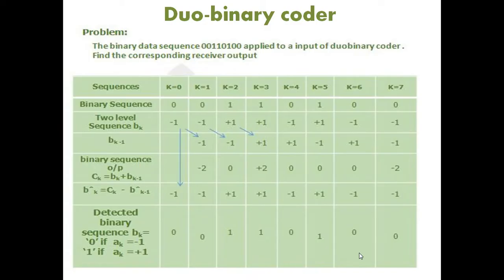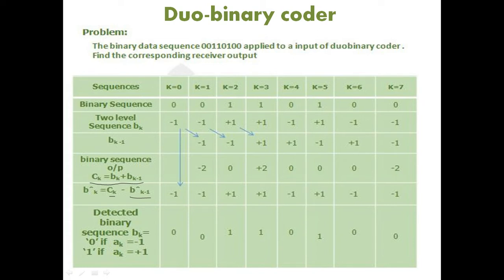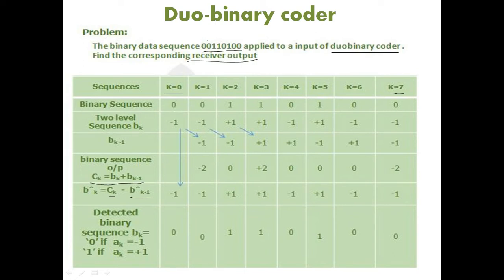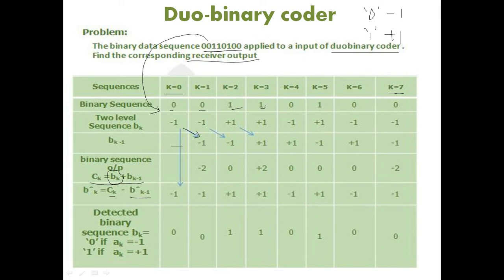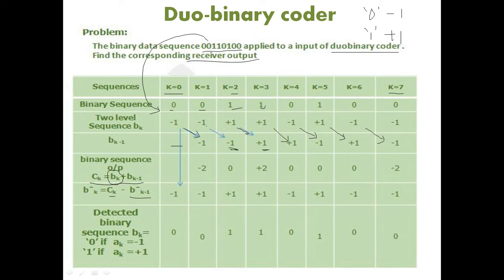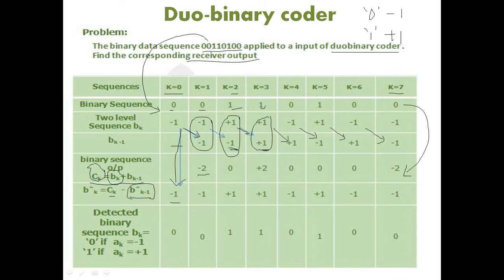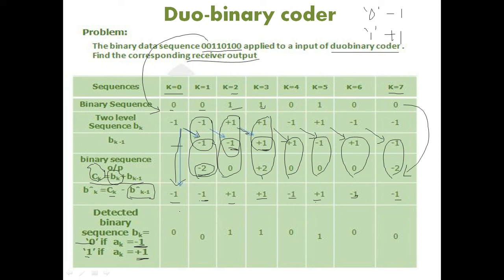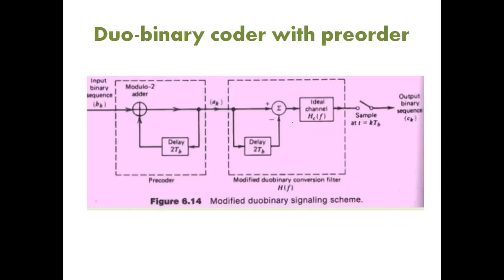duobinary Signalling scheme problem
duobinary Signalling scheme problem explanation